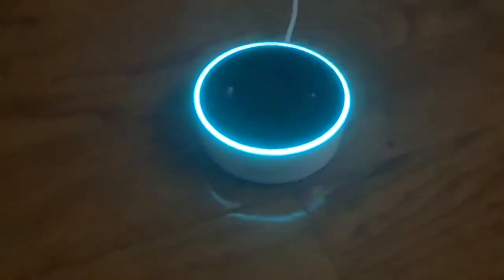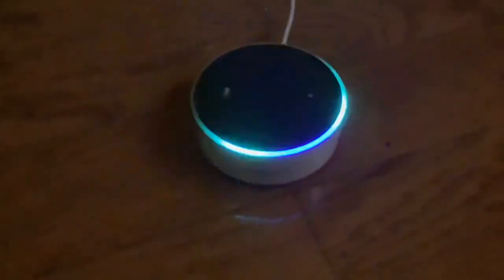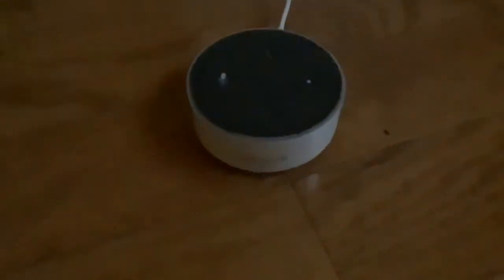April 22, 2023